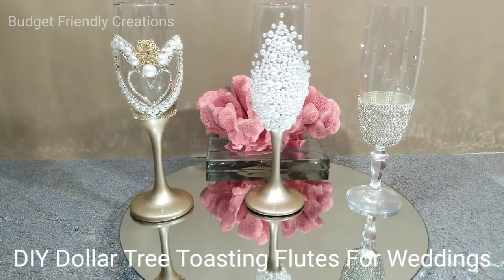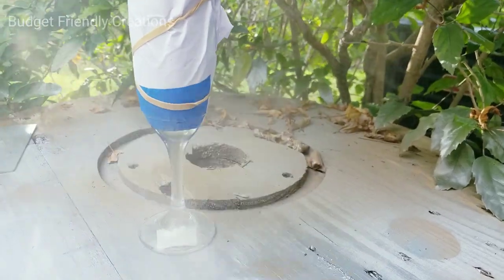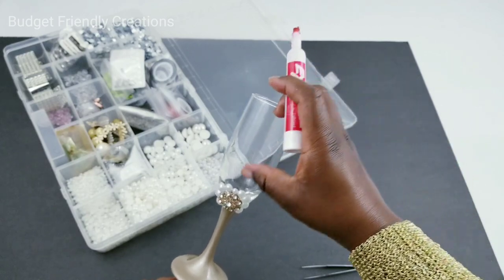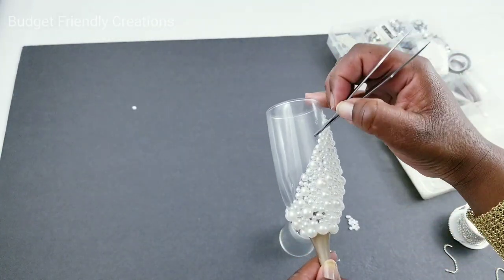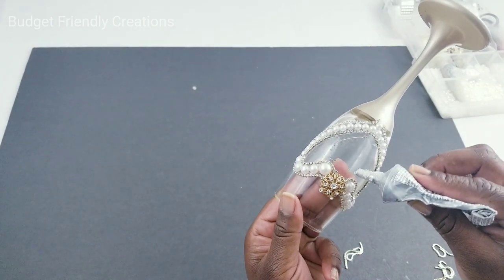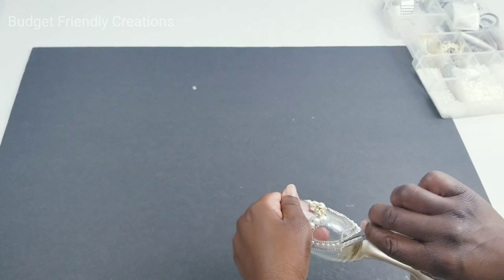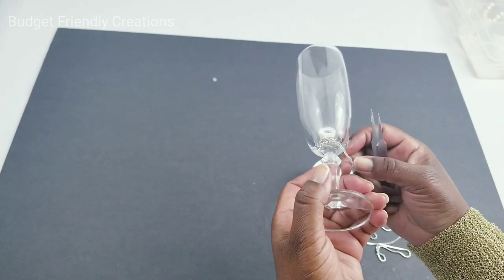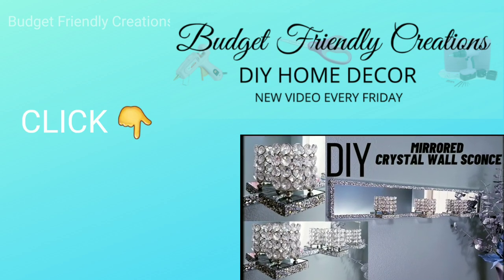Dollar Tree DIY's Wedding Champagne flutes / DIY Bride and Groom Toasting Glasses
In today's tutorial, I'll show you how to make Dollar tree bling wedding champagne flutes. Bride and groom toasting glasses can be expensive, but I show you 3 ways you can decorate your own champagne flutes for a fraction of the cost. I used rhinestone chains, pearl beads, crystal brooches.

Create your Amazon wedding registry

Items Used
Rhinestone chain
 Champagne spray paint (The Home Depot)
Dollar tree champagne glass
E-6000 glue